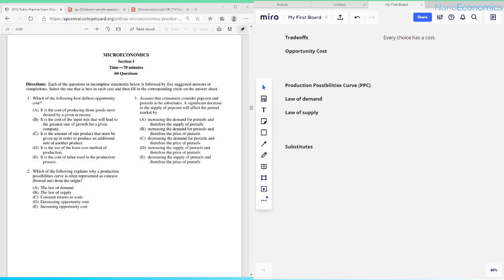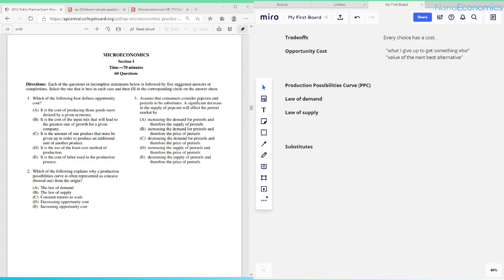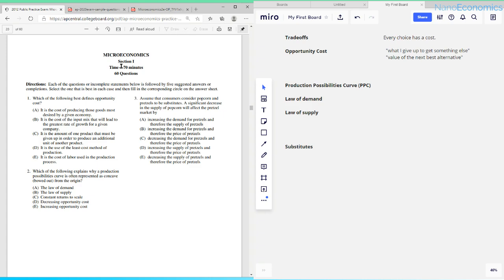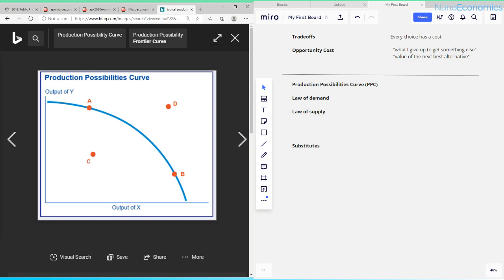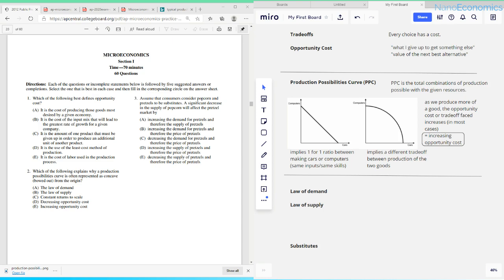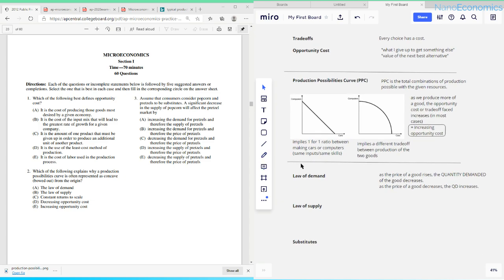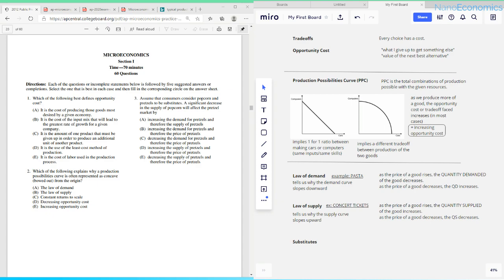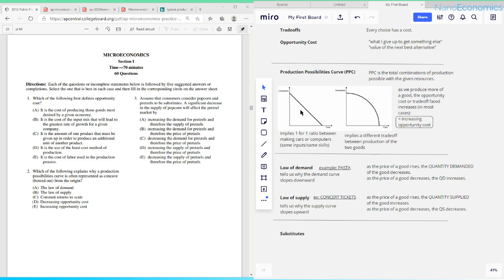Exploring opportunity costs & production possibilities.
In this lesson we discuss more economic vocabulary, including opportunity costs, the law of demand and the law of supply as well as some key considerations when studying vocabulary that is used in other contexts.